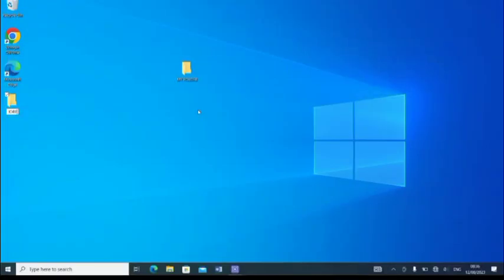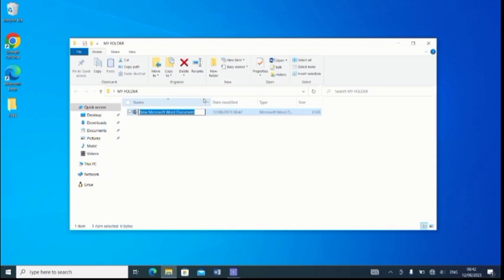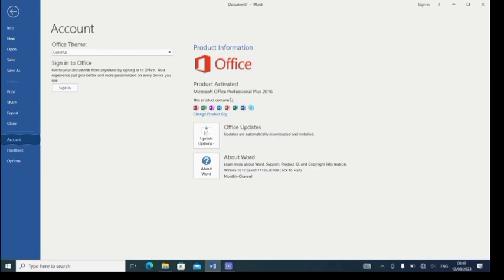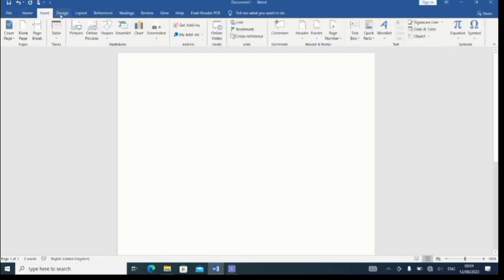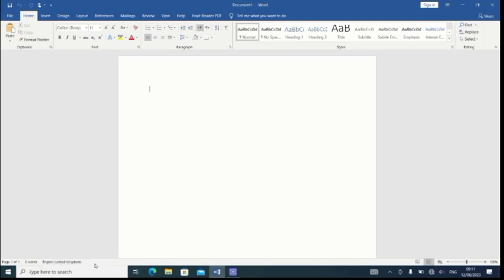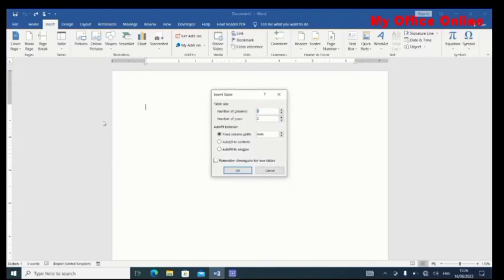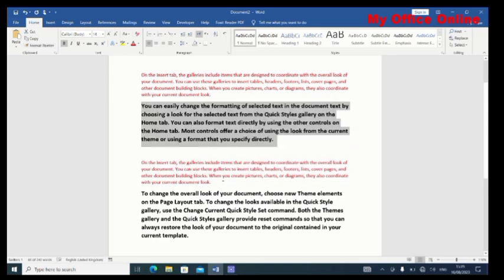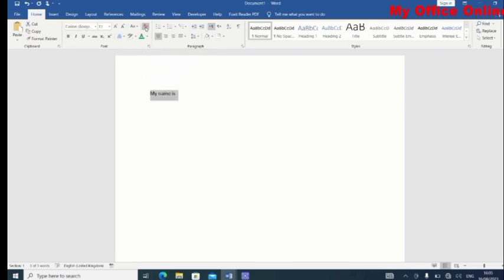introduction to Microsoft Word for beginners part1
The video look at the introduction to microsoft in deatails. It reads about the microsoft office product activation, the features of MS word, the features in details and how us the features.